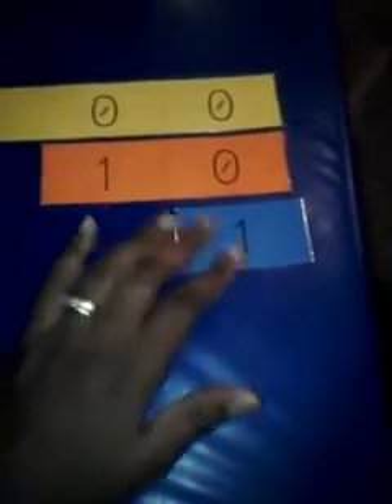Place Value cards